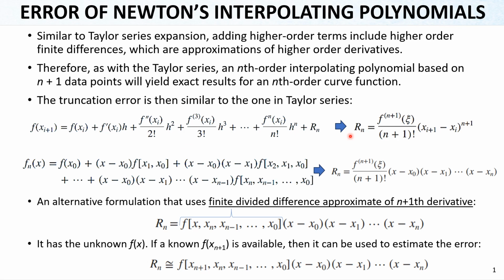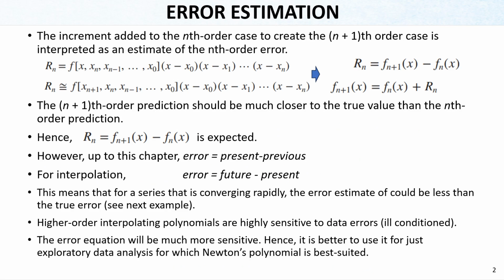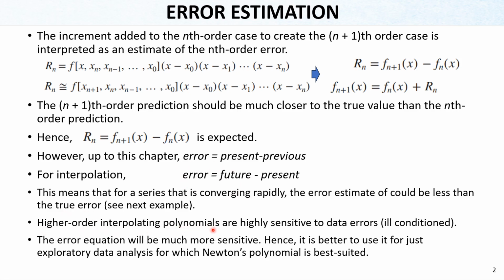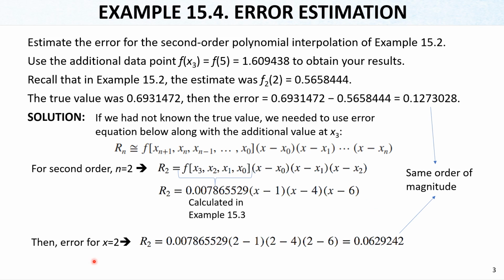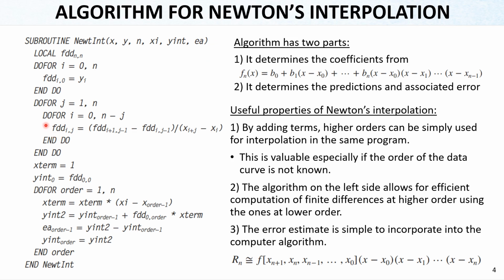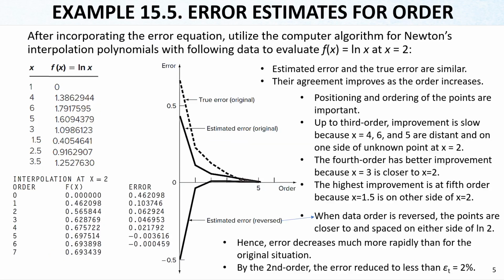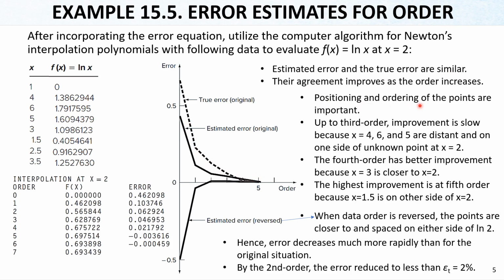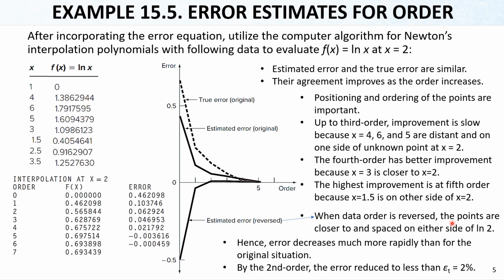Numerical Methods Lec34 Ch15 Interpolation4 Error Estimation And Algorithm And Examples